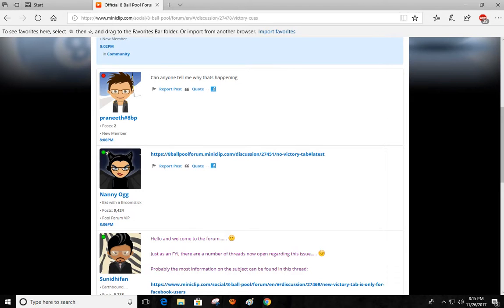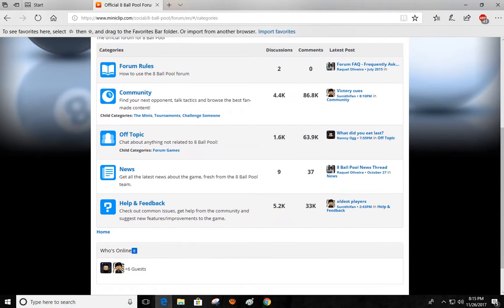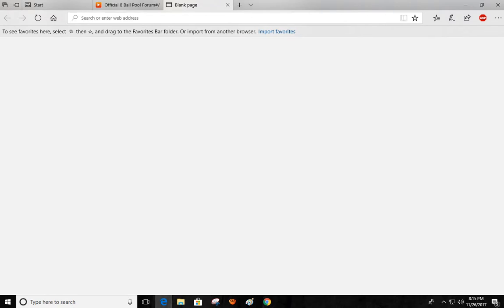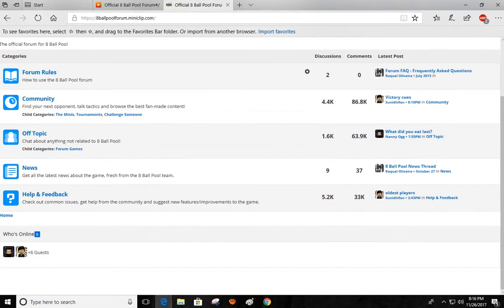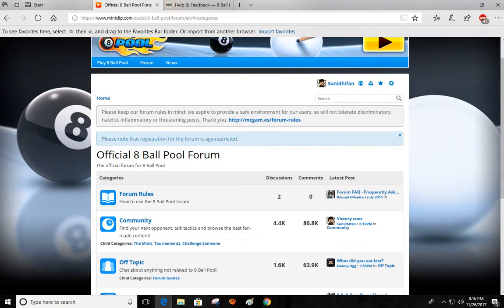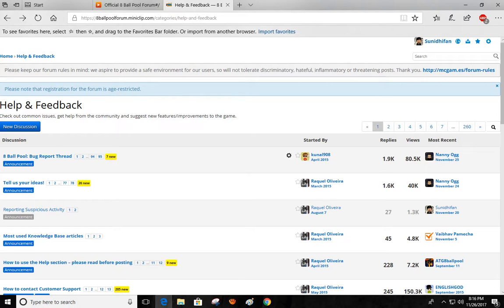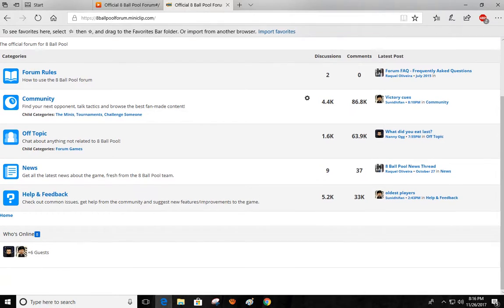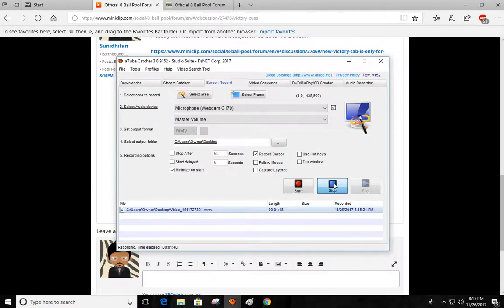Odd Forum Behavior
Very odd indeed. when I click on a link Nanny Ogg provided, the forum layout changes completely. yet stays the same on a different tab.